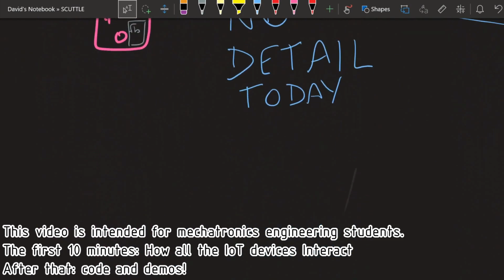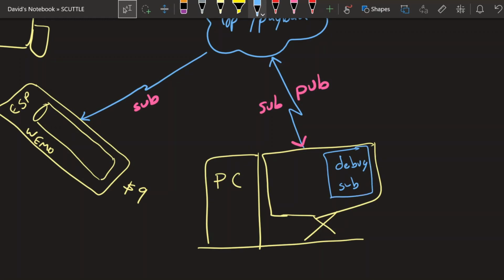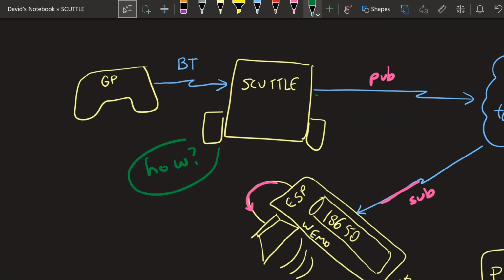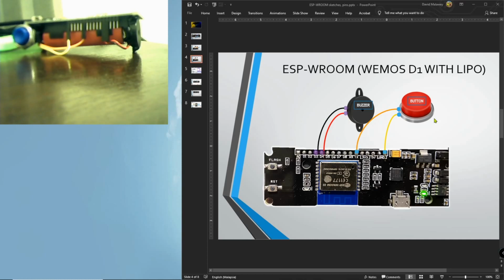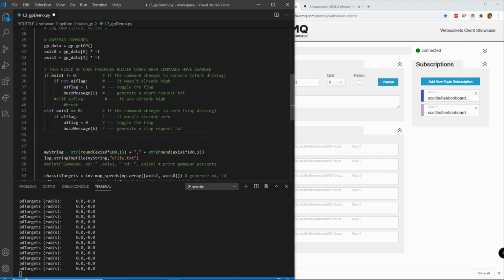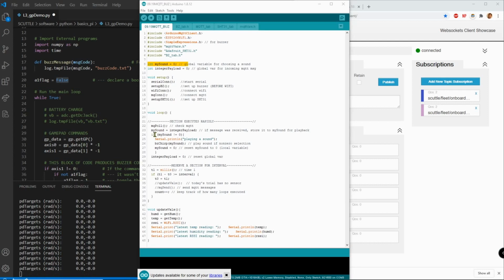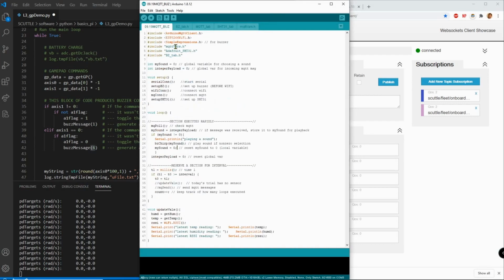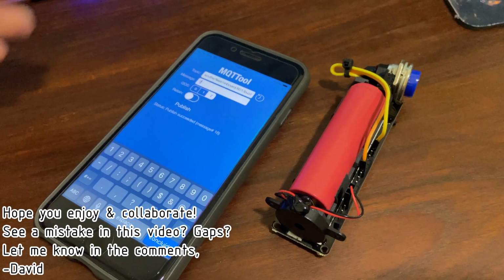SCUTTLE Robot - IoT in ALL FORMS! ESP / PC / Mobile Phone / RasPi / demo with BUZZER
EVERYTHING is talking together on IoT:
[ Arduino ] - [ Raspberry Pi ] - [ Computer ] - [ Cell Phone ] - [ Beaglebone ]

Software:
[ C++ ] [ Python 3 ] [ Nodered ] [ Debian Linux ]

This video throws all the pieces together for the first time.  We show how to program an Arduino Microcontroller to receive MQTT messages from SCUTTLE - M2M style. Connect a buzzer to the Arduino and the Arduino stands alone on battery power to demonstrate RX of data based on the robot's motion.  The Robot creates a message in Python and sends it out using NodeRED. Lastly, we show again that we can send the same data from a Cell phone instead of from the robot.